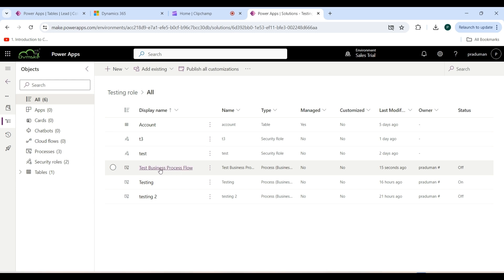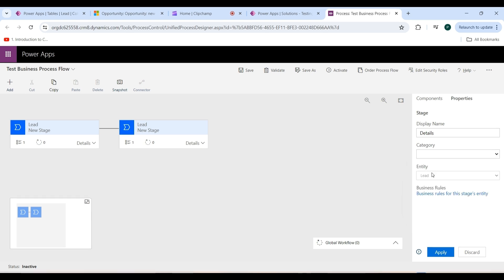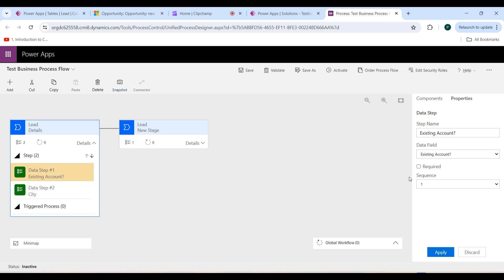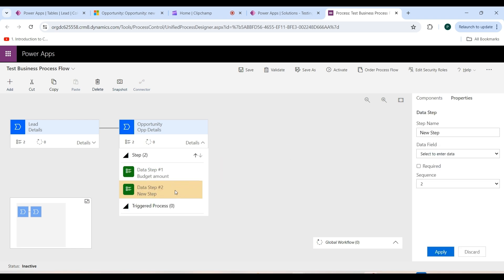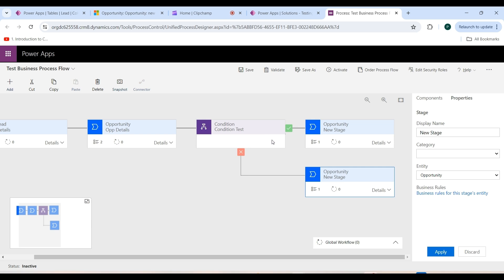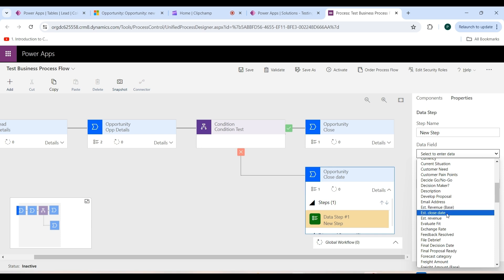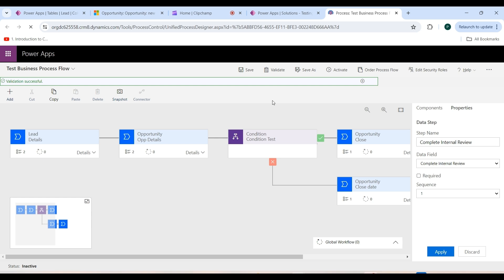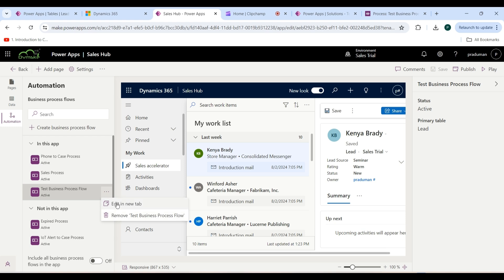How to Create an Effective Business Process Flow in Dynamics 365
In this video, you’ll discover the essentials of Business Process Flows in Dynamics 365. We’ll guide you through the creation of a new Business Process Flow, demonstrating how to add new stages, data steps, and conditions to streamline your workflows. Whether you’re a beginner or looking to enhance your skills, this tutorial will provide you with valuable insights to improve your process management.